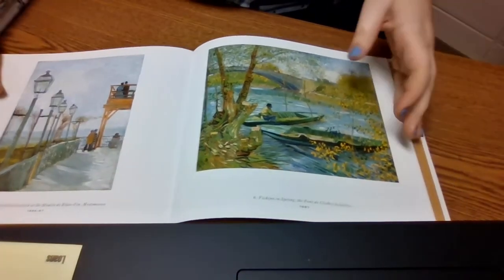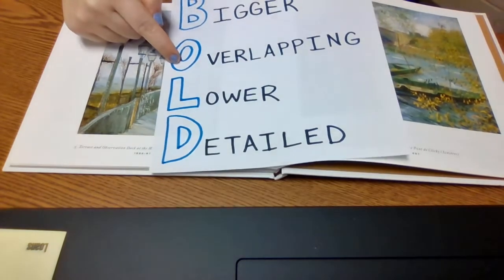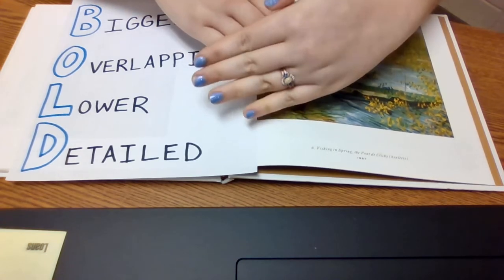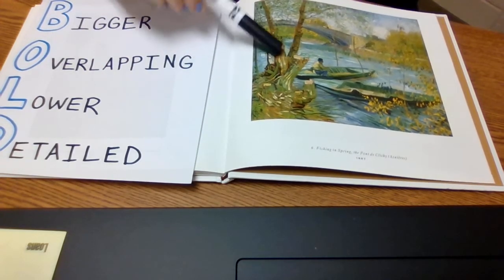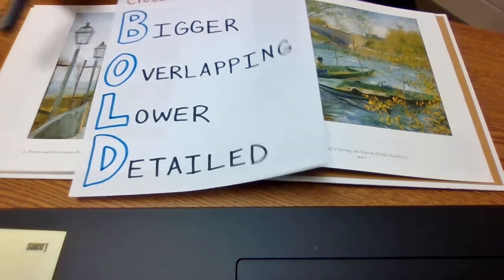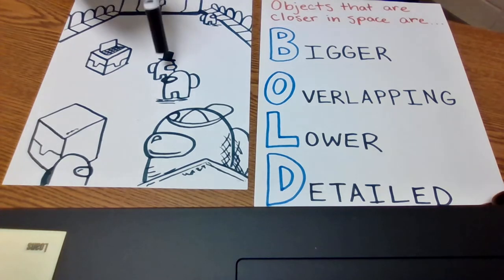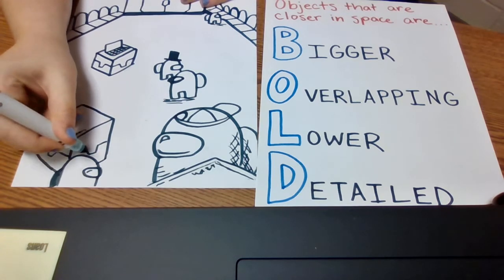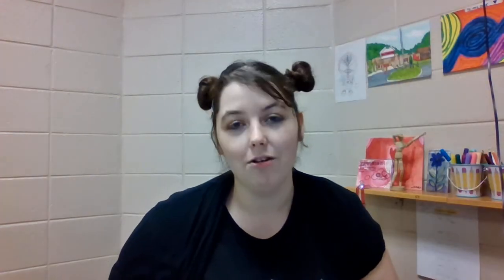BOLD Space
Here are some tips to create the illusion of 3D depth in 2D space.